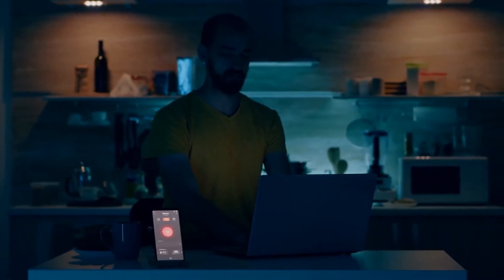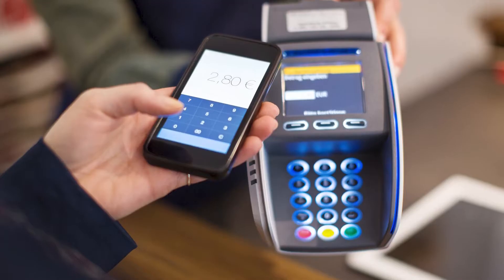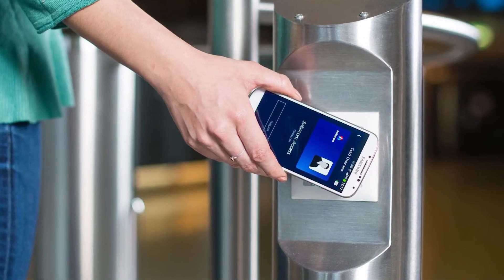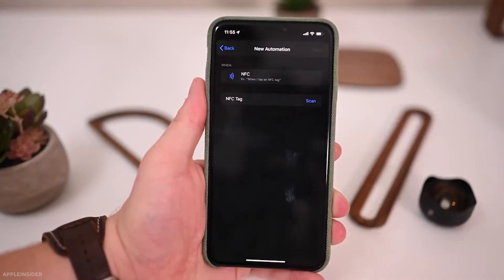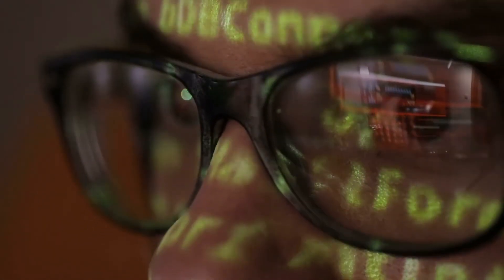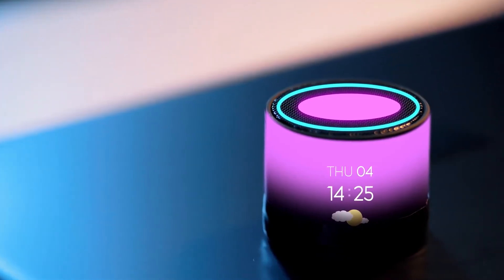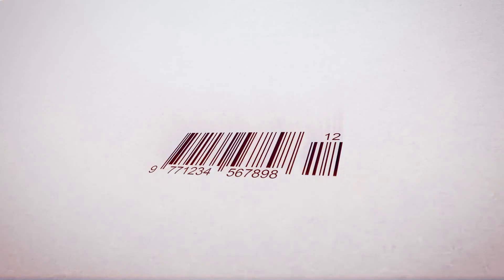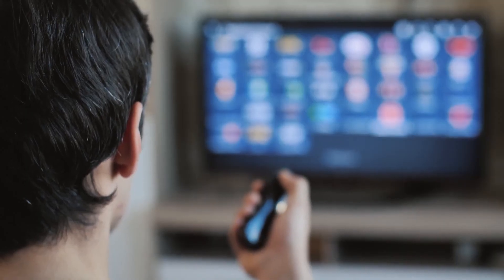Control YOUR Home with NFC Tags + Smart Home Ideas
Looking for a cheap way to automate your home? Consider the use of NFC Tags to automate those repetitive jobs. NFC tags are a simple method to use your phone to start an automation. They are really light and don't contain any glue.

► Recommended Products
NFC Tag Stickers
Indoor/Outdoor NFC tags
Gorilla Tough & Clear Double
Outdoor NFC Tags